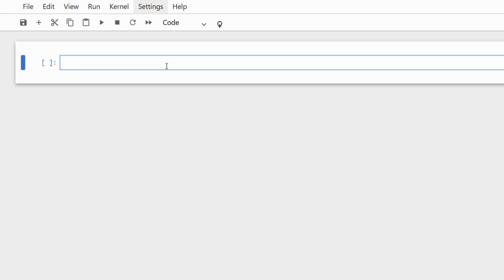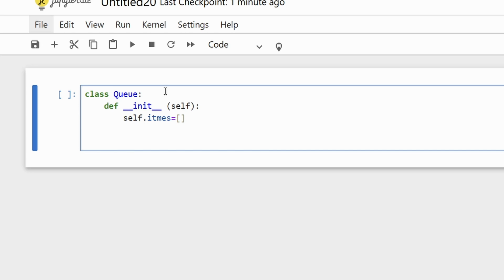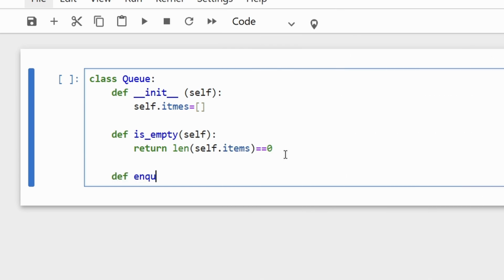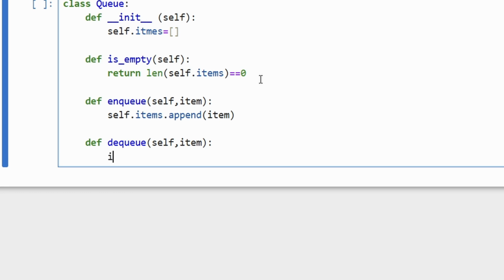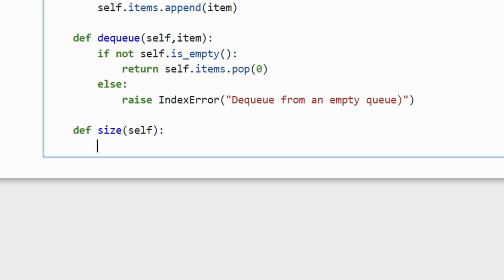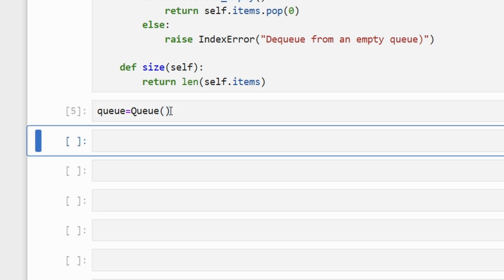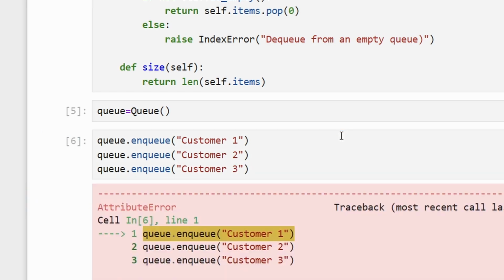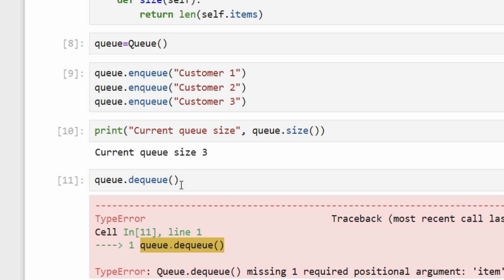Python Queue For Beginners Visually Explained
⏱️ TIMESTAMPS ⏱️
00:00 Intro
00:32 Creating queue class
03:45 Queeue example

In this video, you're going to learn Python queue.